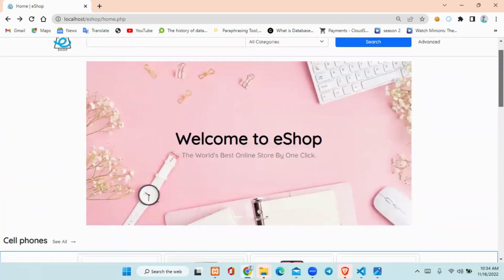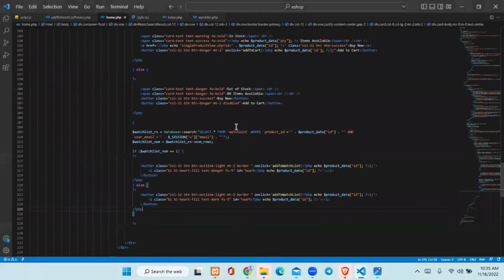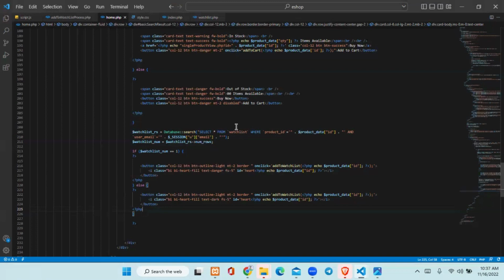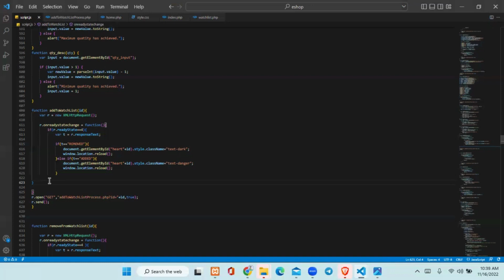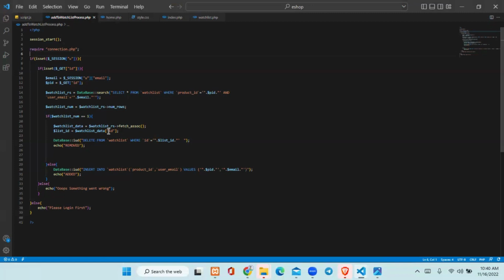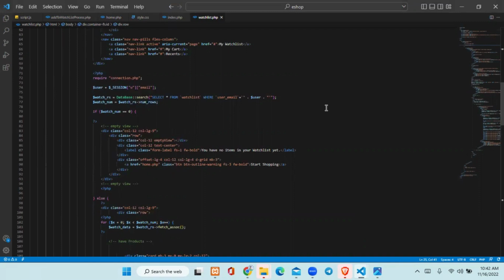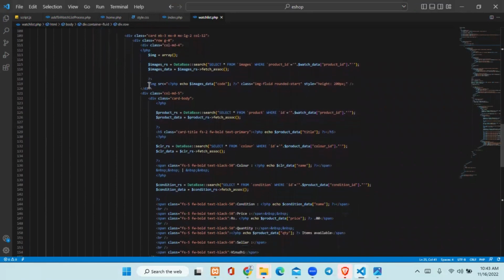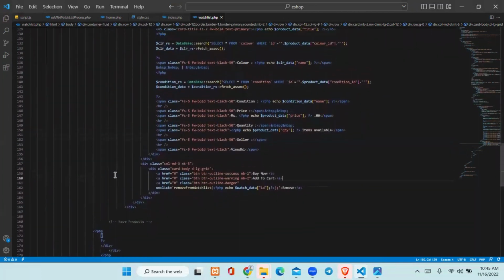Web Project Task 25 || 1st Year || Semester 01 || Java Institute || Sinura Wahalathanthri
Video title : (Program the Watchlist page including product adding and viewing process)